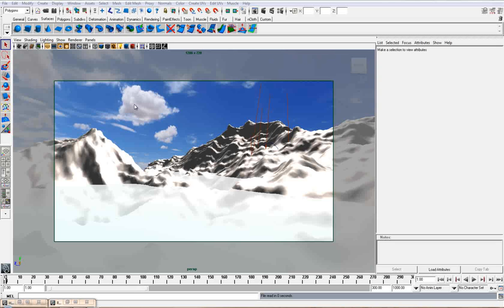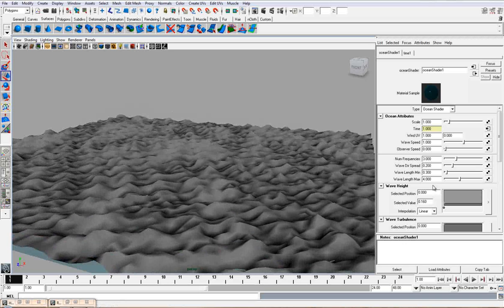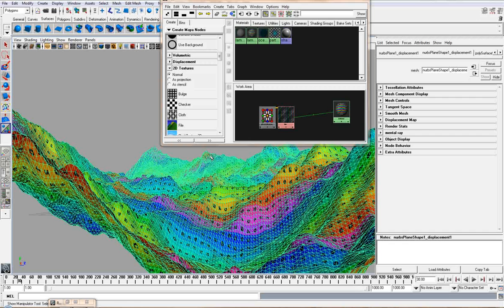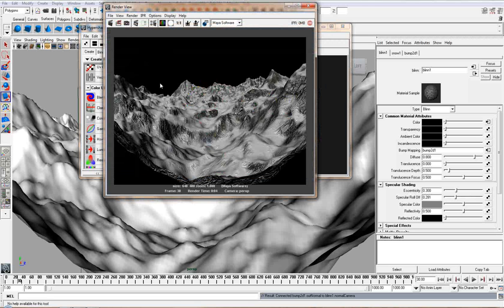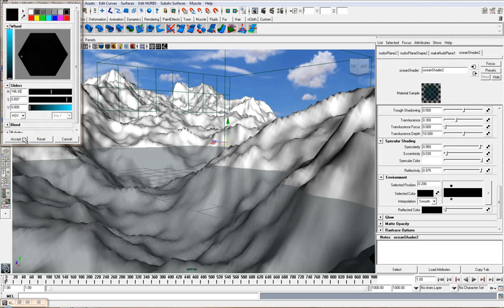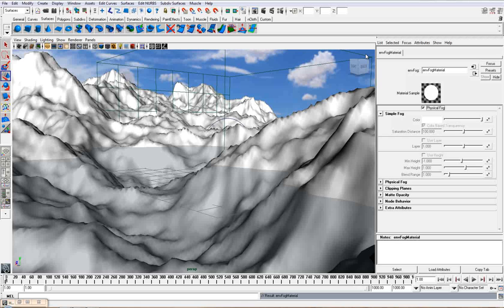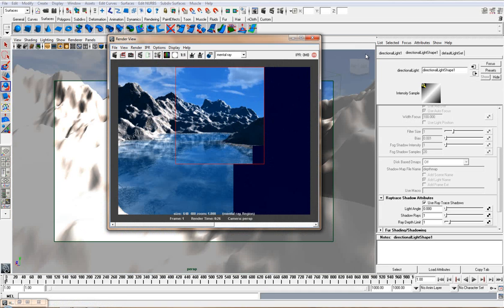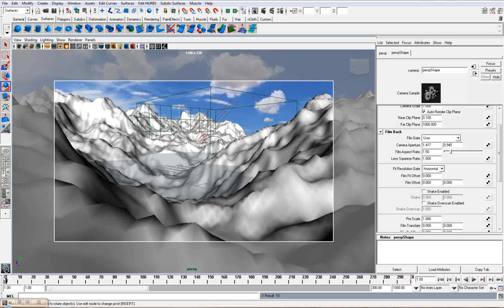Creating ice mountain in Maya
Here i explained about how to Create ice mountain using Displacement map and ocean shader